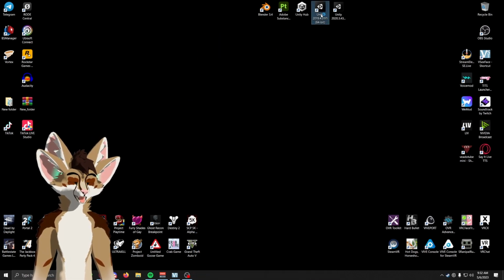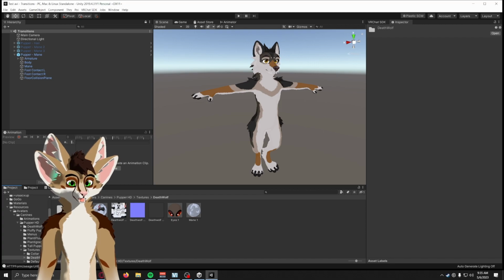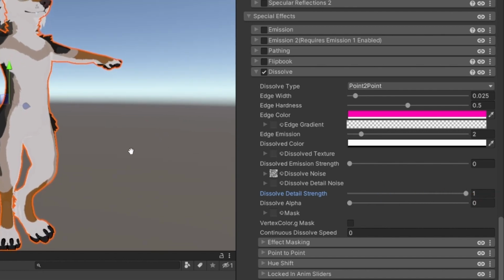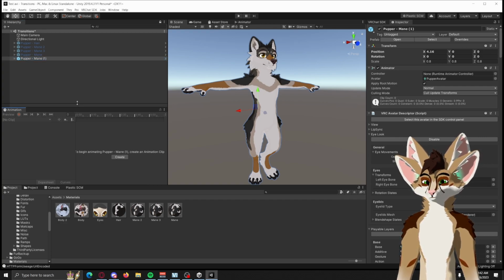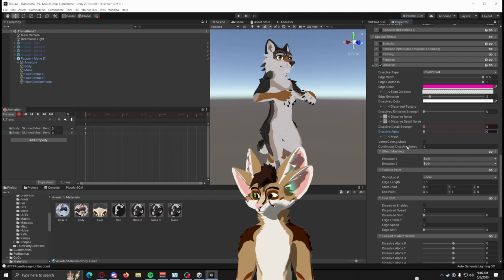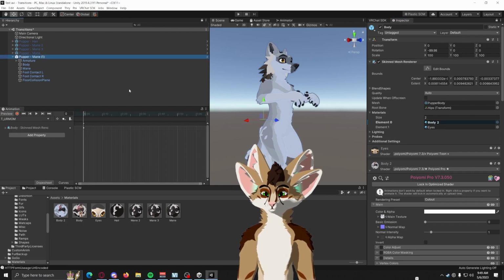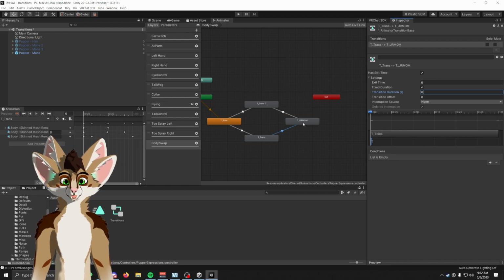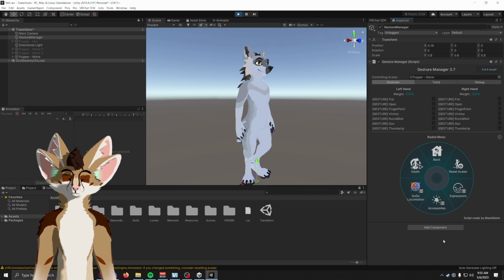Unity Tutorial: Dissolve Animations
Here is a quick tutorial on how to setup Dissolve Animations for swapping textures or toggling objects.

This isn't scripted so I apologize if I seem spastic.